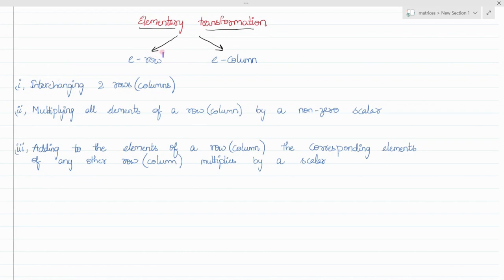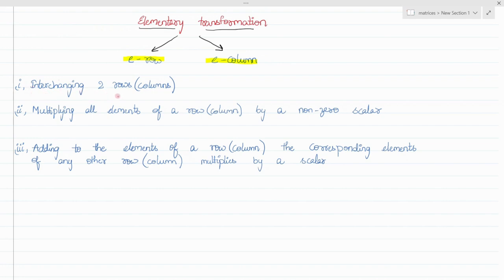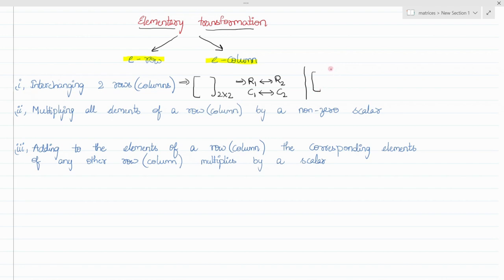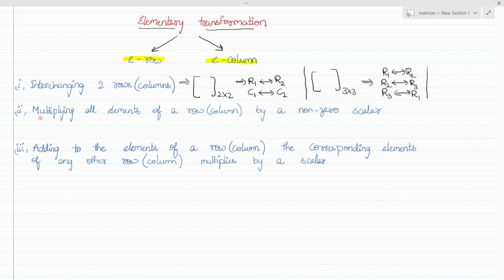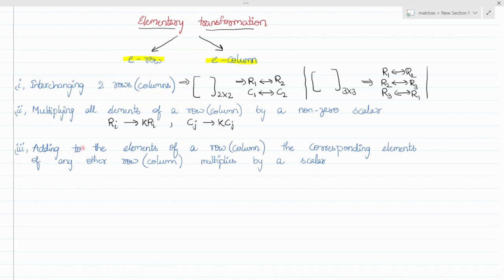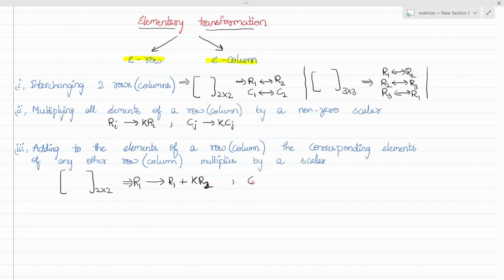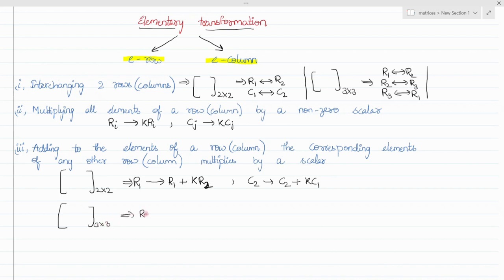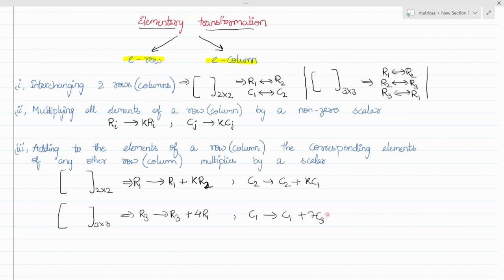Elementary Transformation: Part I | Matrices | JEE, CBSE